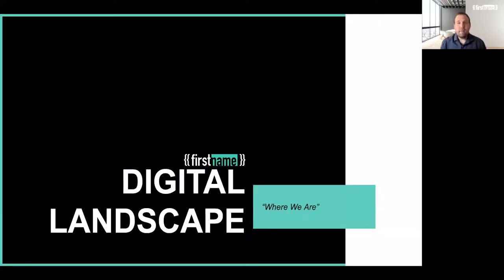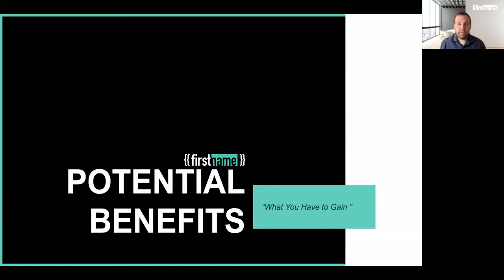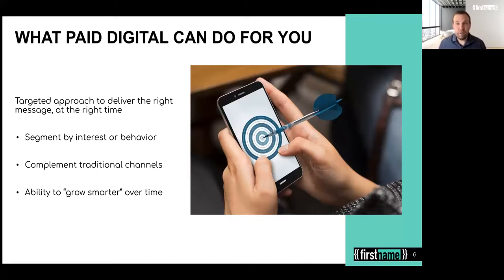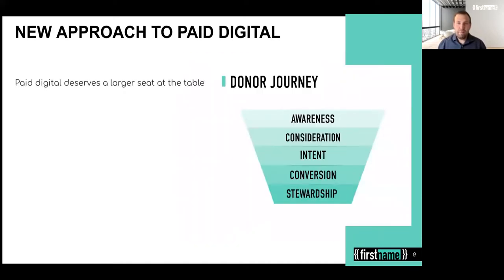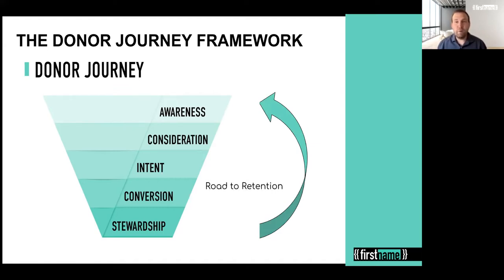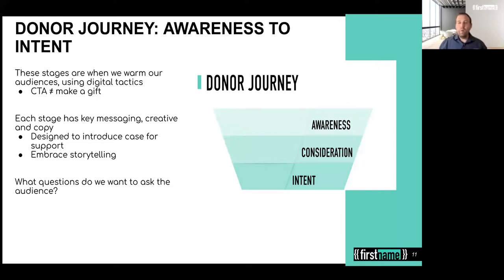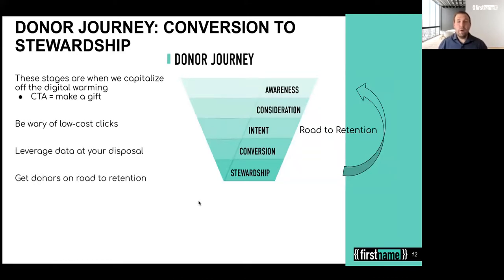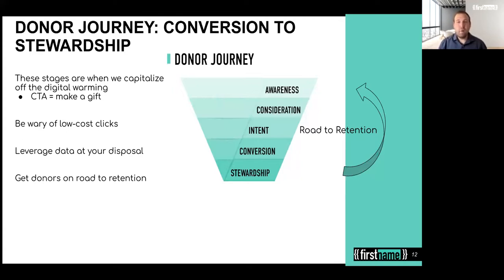Warming Prospects with Digital Ads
Whether it’s for shopping, entertainment or endlessly scrolling through social feeds, your supporters are online. Are you cutting through the noise to reach them with the right message at the right time? Digital advertising can help deliver your content to more of your audience, and it’s not as expensive as you might think. when the {{firstname}} team discusses digital warming campaigns. Find out how you can execute a true, integrated digital campaign, prime your audience and surface your warmest supporters.